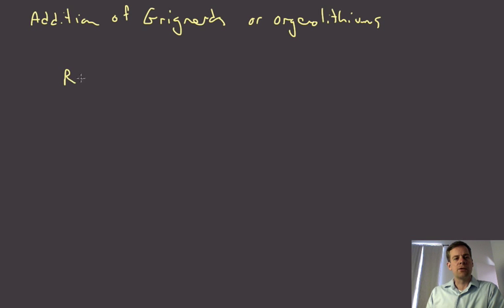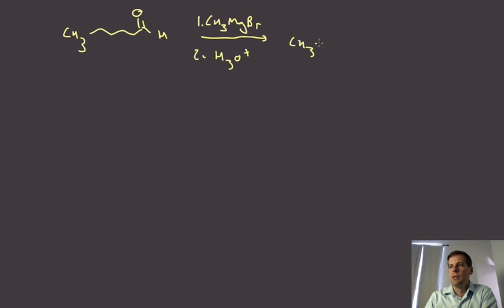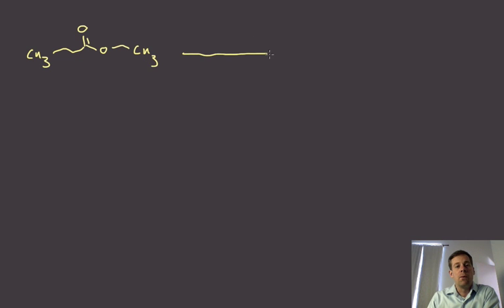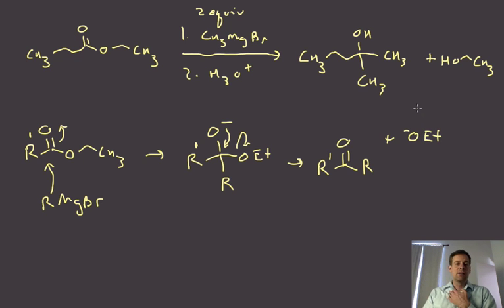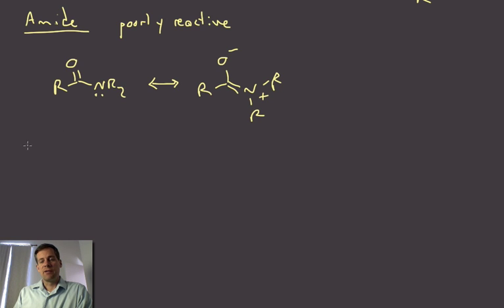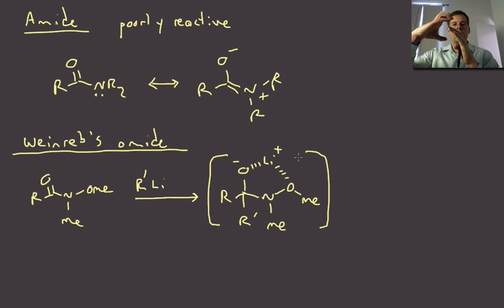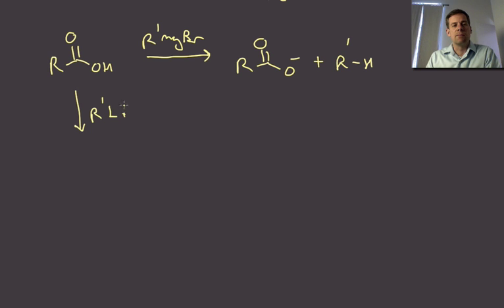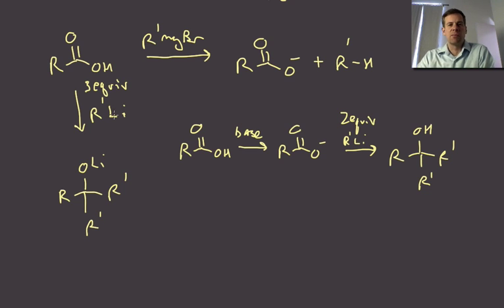030 alcohols from addition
Synthesis of alcohols from the addition of organometallics to carbonyls.